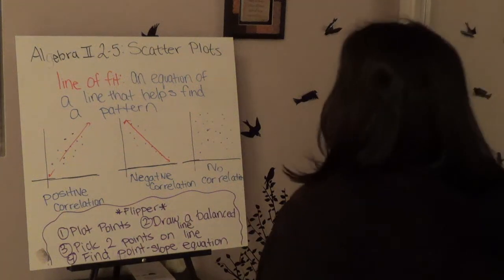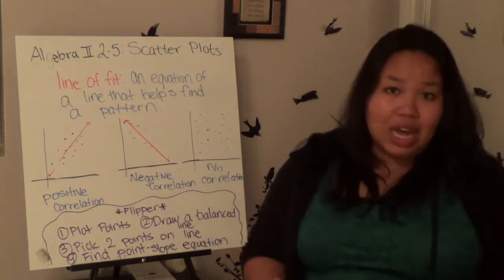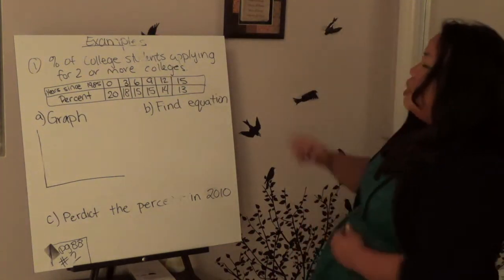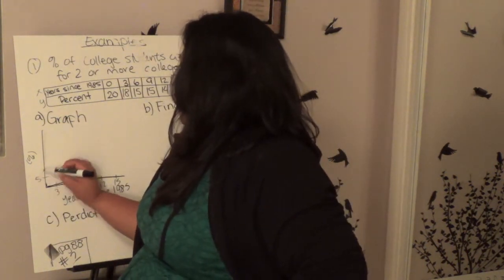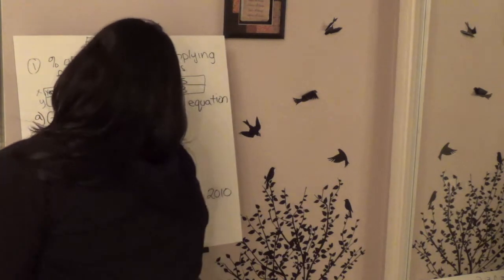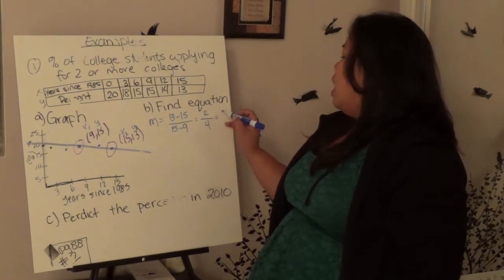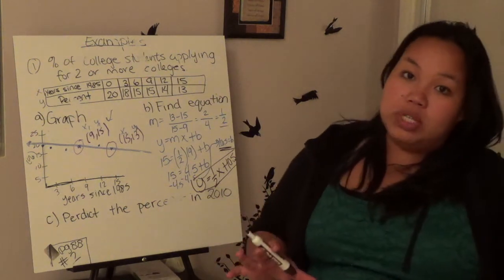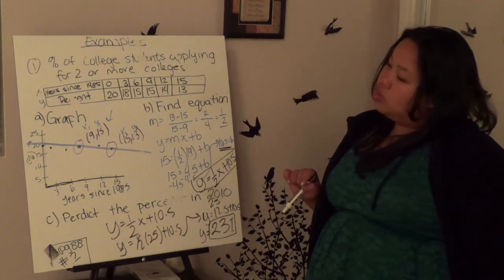Algebra II 2.5 - Statistics: Using Scatter Plots